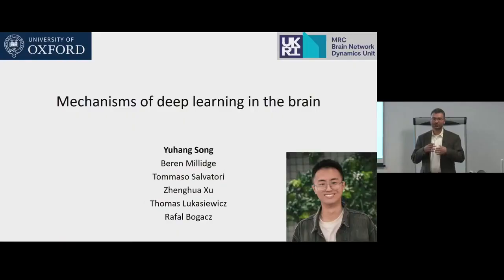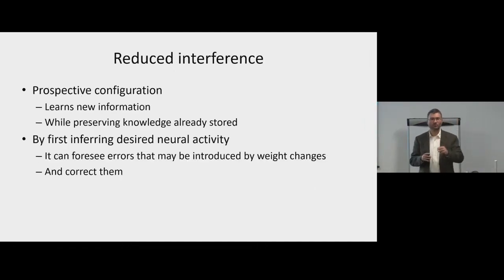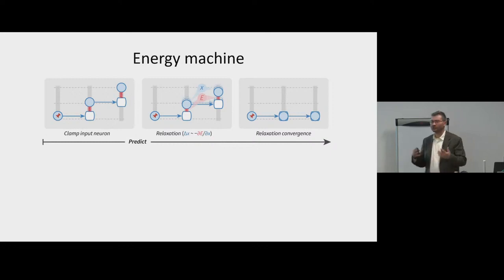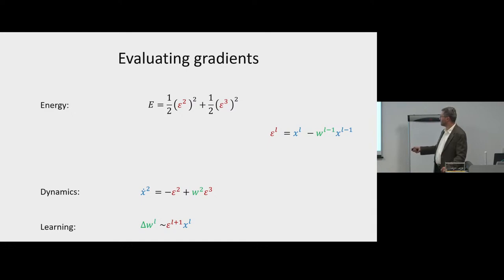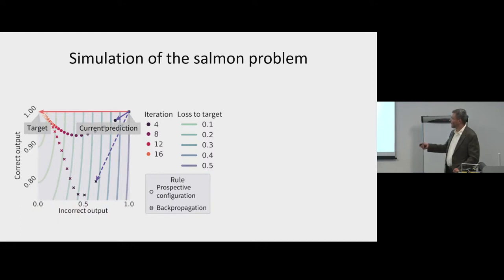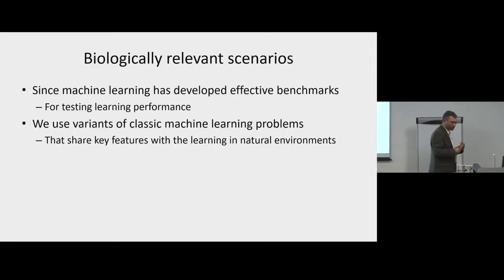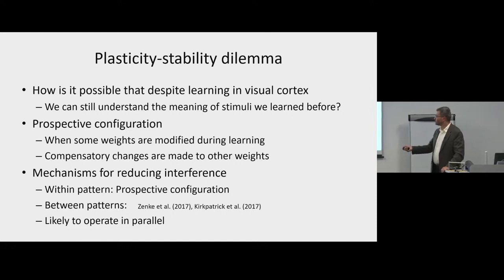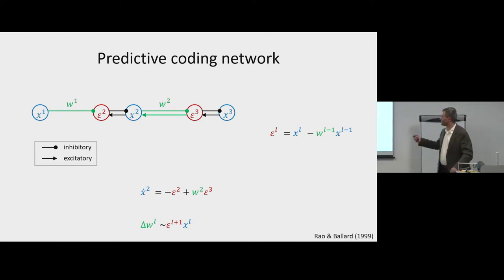I X Seminar: Mechanisms of deep learning in the brain with Rafal Bogacz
Rafal Bogacz is Professor of Computational Neuroscience at the University of Oxford.  His research seeks to develop mathematical models describing computations in the brain giving raise to our mental abilities. Prof Bogacz is particularly interested in modelling the learning processes in the brain, both in the cortex and in the subcortical regions underlying reinforcement learning.